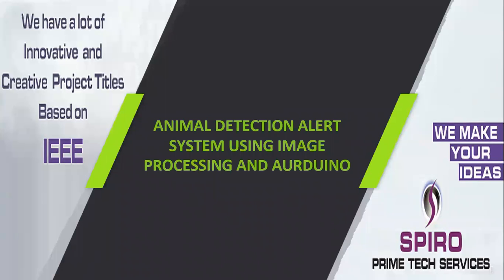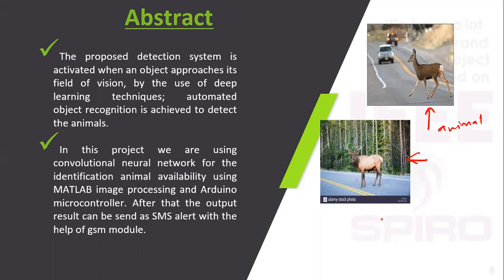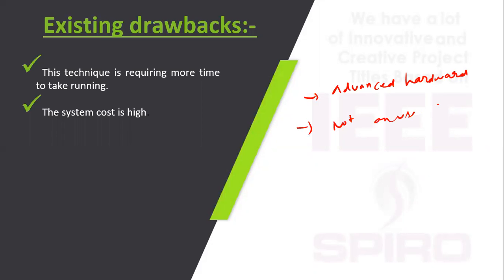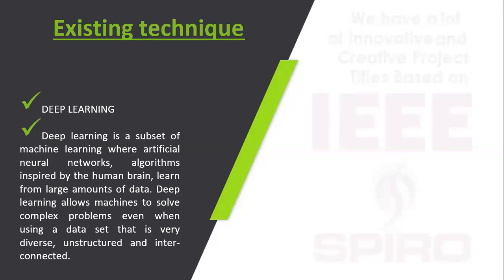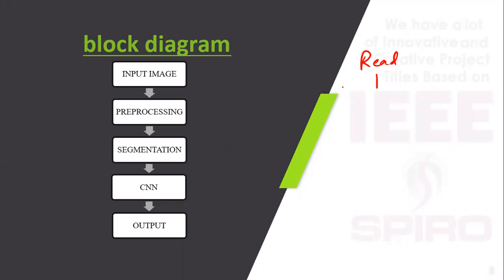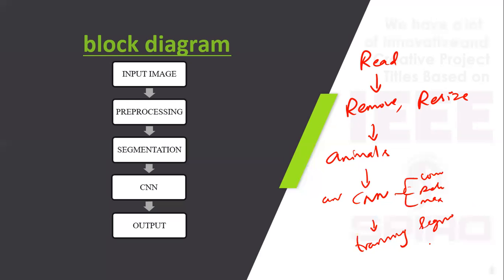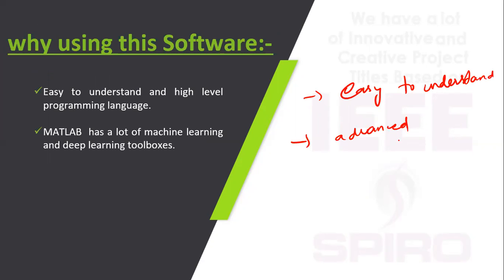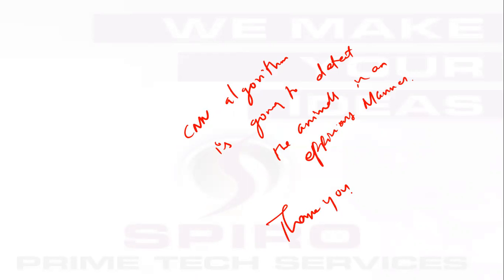ITIMP54 - ANIMAL DETECTION USING DEEP LEARNING ALGORITHM